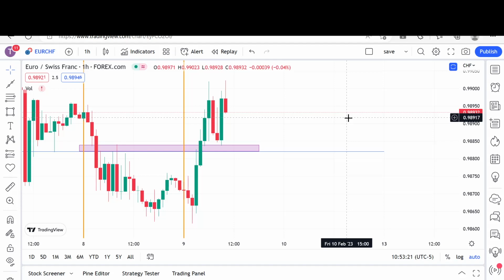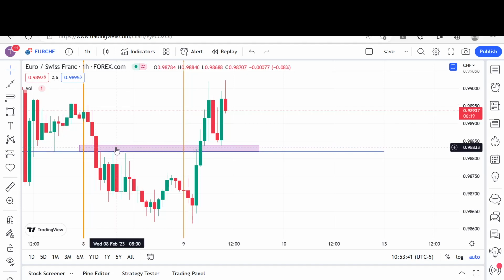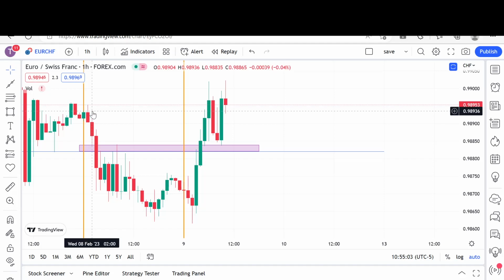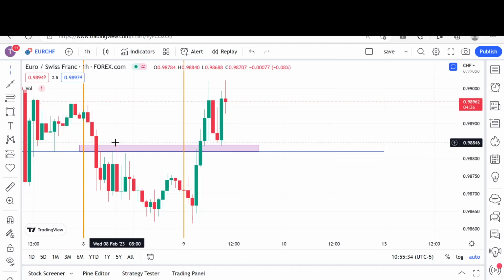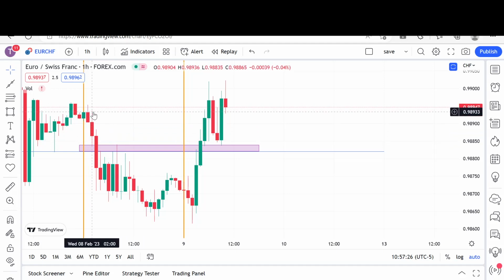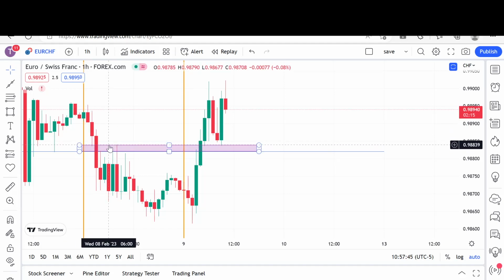AVOID This Fatal Trading Mistake!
This is a large trading error that many beginner traders make. Watch the vid to learn how you can avoid this trading mistake and stay in the game.